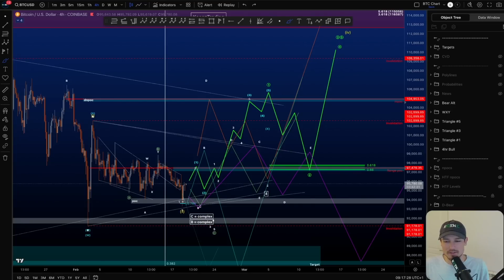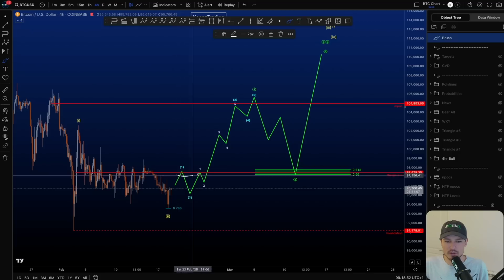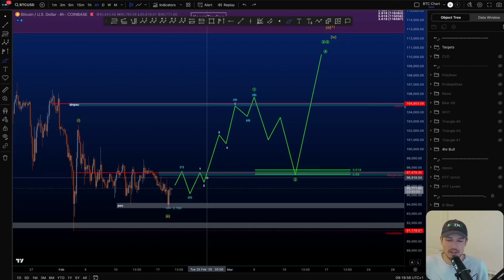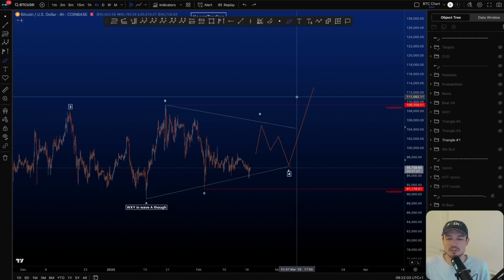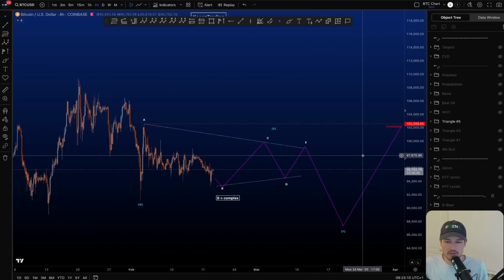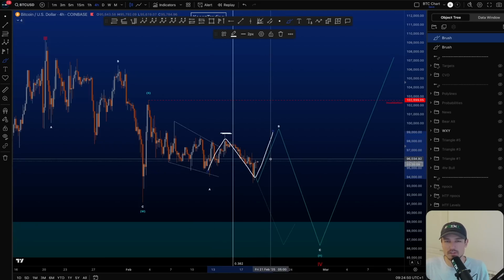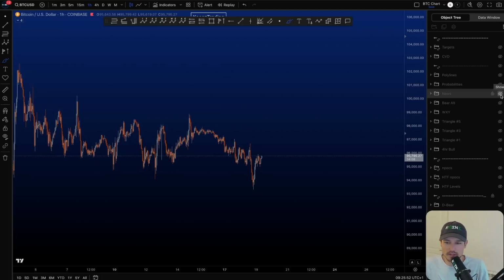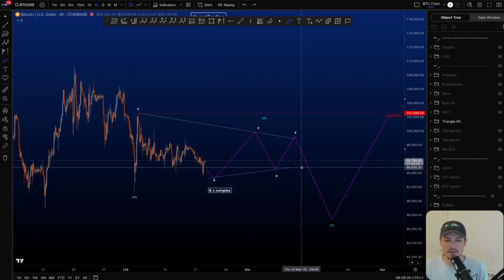This Low Better Holds For Bulls Sake | Bitcoin Elliott Wave Theory Technical Analysis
▶ MY TOOLS
🔶Main Trading Platform = Blofin $5000 in bonuses + $5.6 MILLION Trading Price Pool!

▶ TIMESTAMPS
0:00 4hr Bullish Scenario (update)
3:14 4hr Triangle Scenario #1 (update)
4:43 4hr Triangle Scenario #2 (update)
5:45 4hr Triangle Scenario #3 (update)
6:45 4hr Bearish Scenario #1 (same)
7:46 4hr Bearish Scenario #2 (update)
8:25 News
8:56 Probabilities & Polylines

See my email in the channel description!